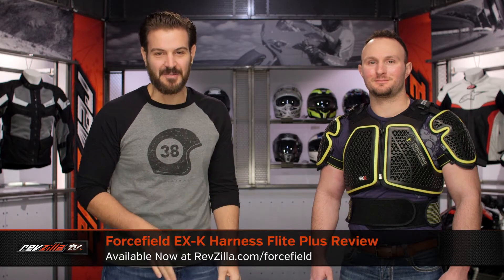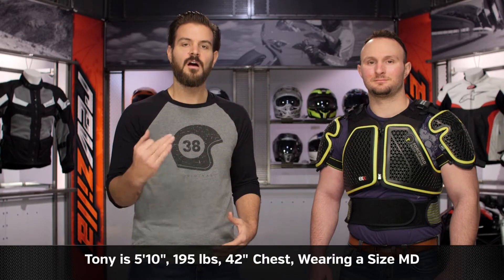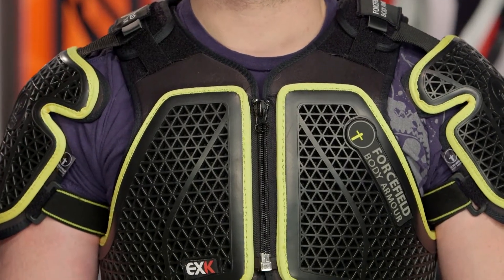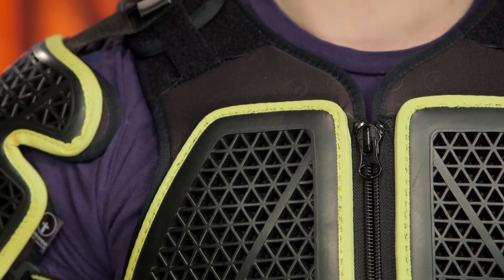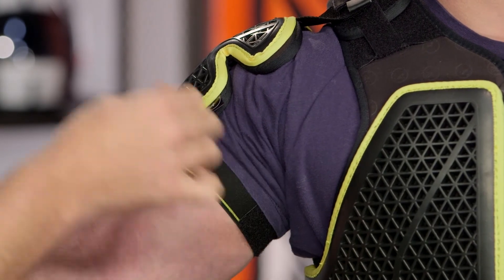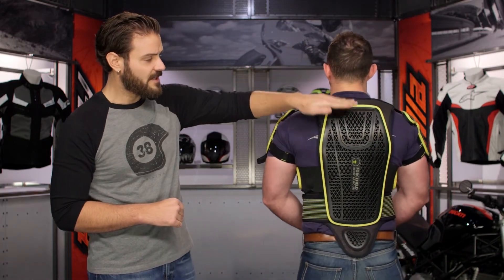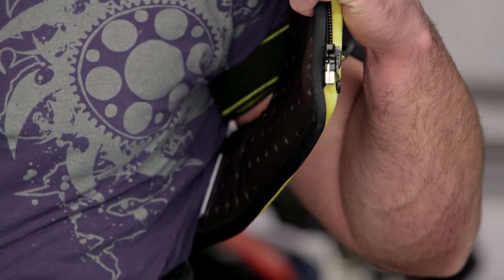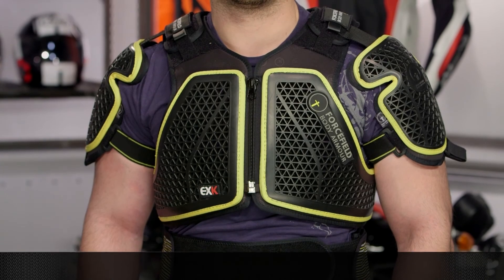Forcefield EX-K Harness Flite Plus Review at RevZilla.com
Forcefield EX-K Harness Flite Plus

The Forcefield EX-K Harness Flite Plus provides the pinnacle of dirt chest protection for the most advanced off-road and motocross riders. For years Forcefield engineers have been focused on creating the highest-performing and most comfortable motorcycle protection available. It is a mission that they have lead the way in since that time. With the EX-K Harness Flite Plus chest protector they have put all of their learned experiences to work for torso protection through premium CE Level 2 armor, ample adjustability, the inclusion Nitrex EVO shock absorbing materials, and podium-topping ergonomics.